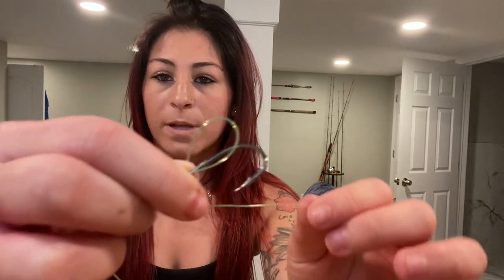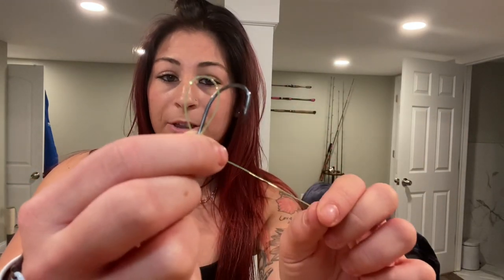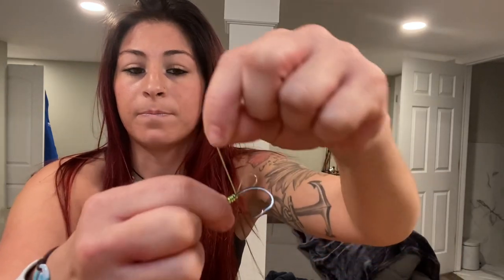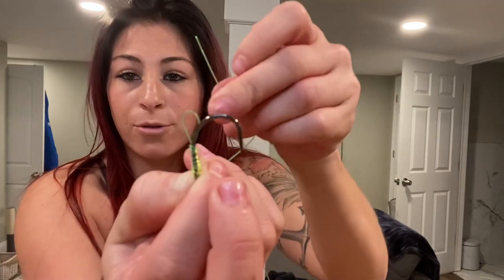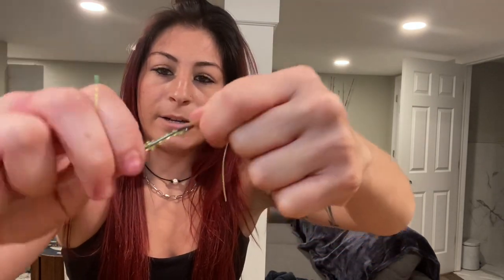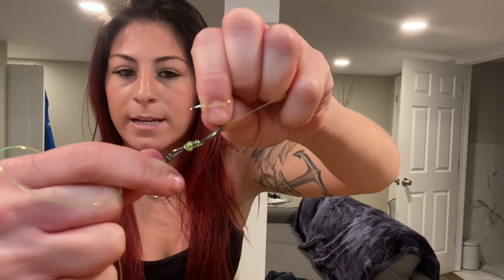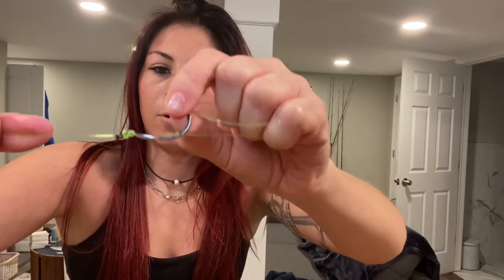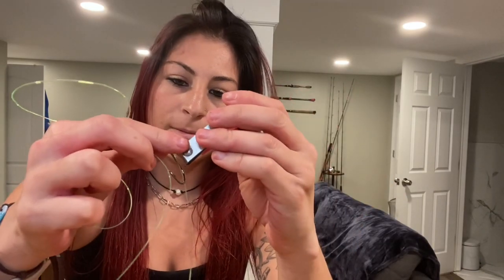How to snell a hook QUICK & EASY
🪝This video demonstrates how to snell a hook 🪝

👉This is a method I have been taught and that I found to be most easy and efficient for myself Considering there’s hundreds of ways to snell a hook.